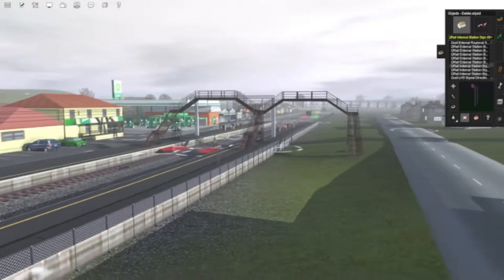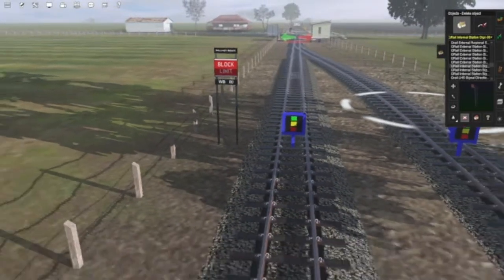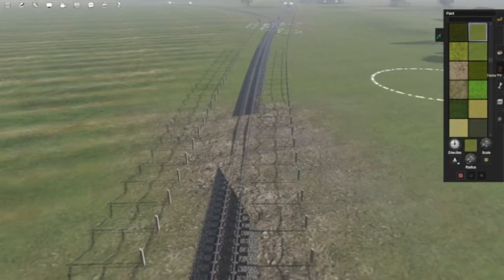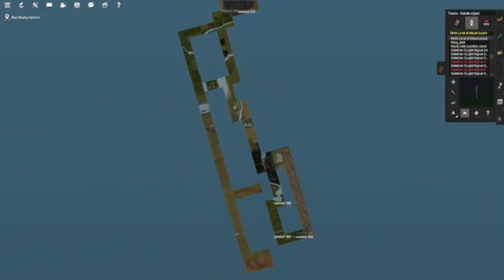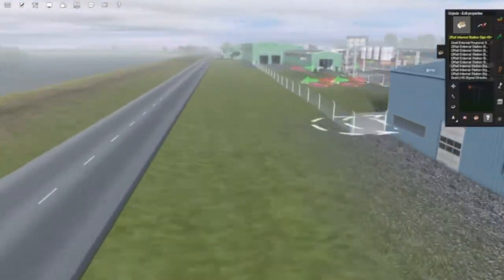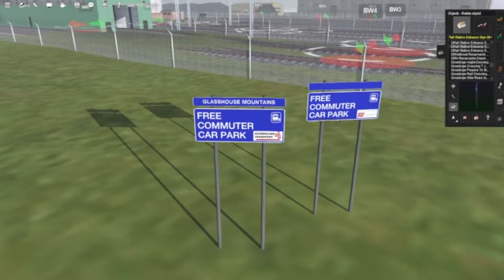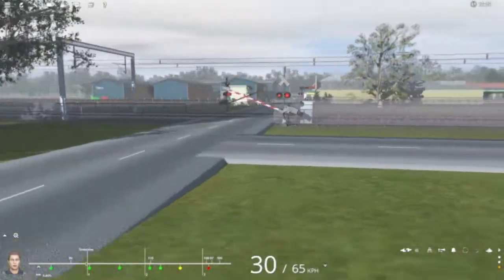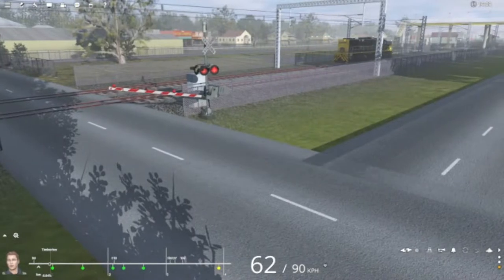QT Demo Trax: More broad detailing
Got my mic working again